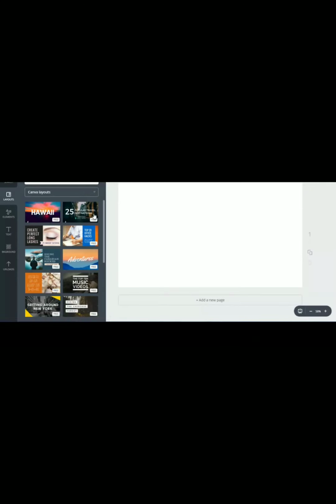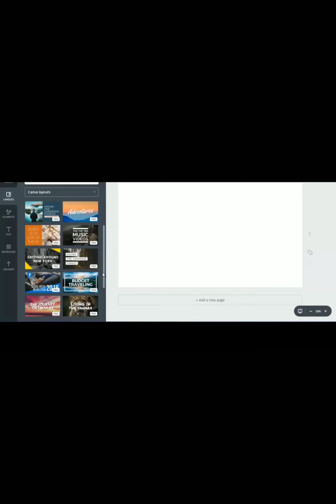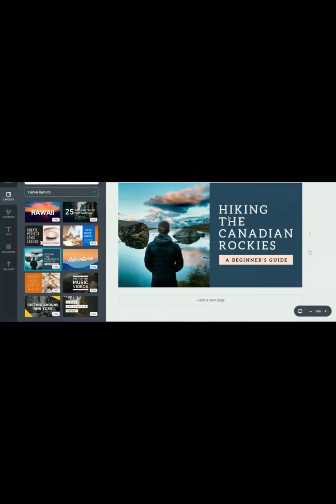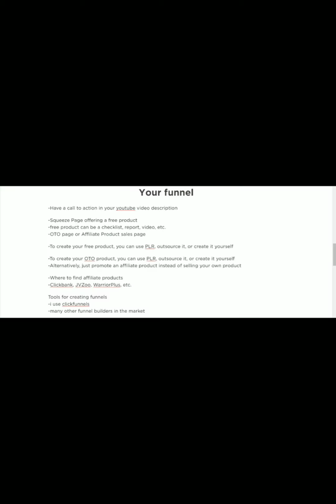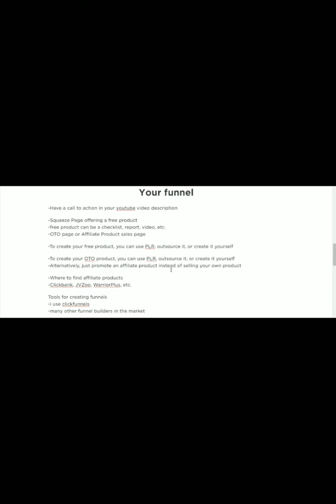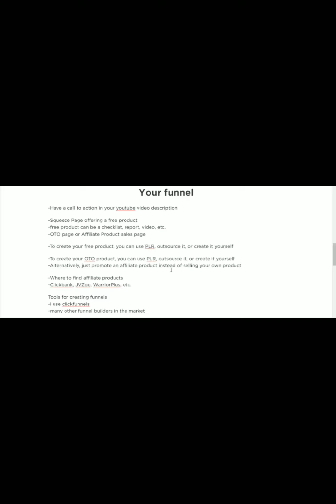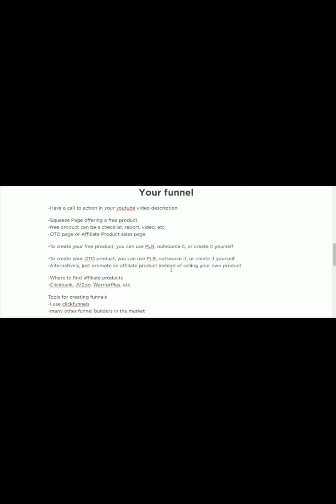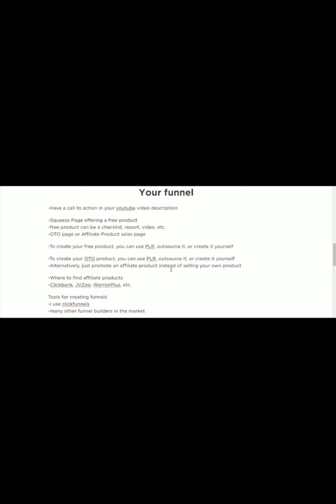YouTube Cashflow Blueprint Complete Tutorials Video / how you can make money start now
YouTube Cashflow Blueprint Complete Tutorials Video Earn daily money with the help of YouTube Cashflow Blueprint with a 100% free video course
How do you explain cash flow?
Cash flow refers to the net balance of cash moving into and out of a business at a specific point in time. Cash is constantly moving into and out of a business. For example, when a retailer purchases inventory, money flows out of the business toward its suppliers.
How do you create a blueprint?
Ten Steps to Building a Business Process Blueprint
Develop a Process Inventory—The first step is making an inventory of all your processes. ...
Establish the Foundation—Step two helps you to develop the scope. ...
Draw the Blueprint—Creating the blueprint involves understanding where the handoffs between departments occur.
"GADGET GURU"
Apple iPhone 13 (128GB) - Midnight
Apple iPhone 13 (128GB) - Starlight
Apple iPhone 13 (128GB) - Blue